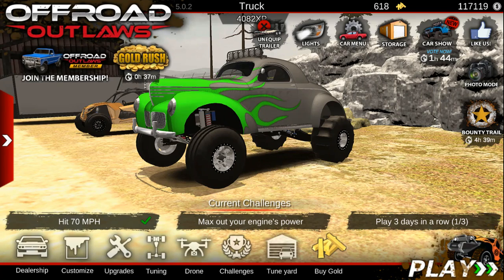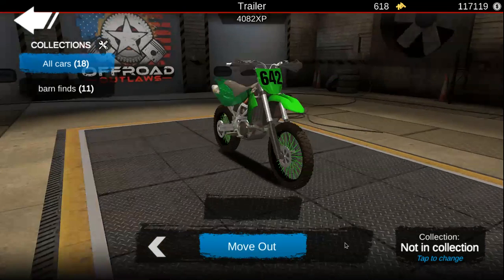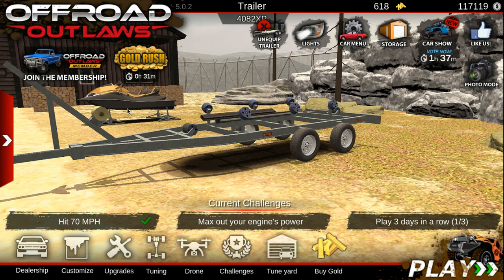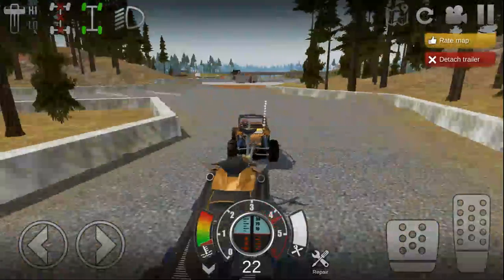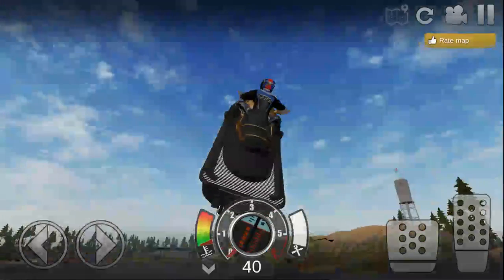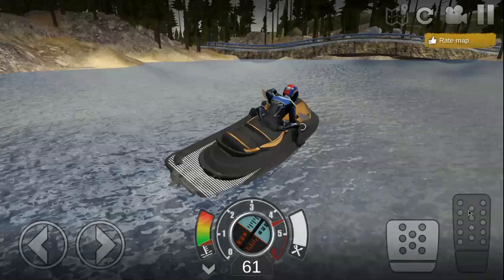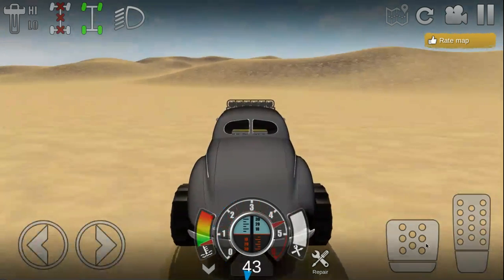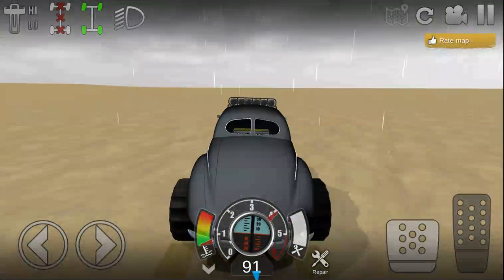new offroad outlaws update jet ski and new barn find 1940s willys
this is going to be me going to lake of the ozarks and riping the new jet ski and also going on the new sand map with the new 1940s willys barn find.